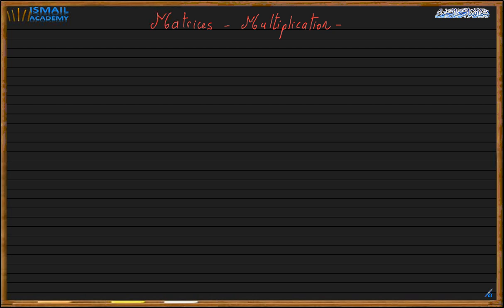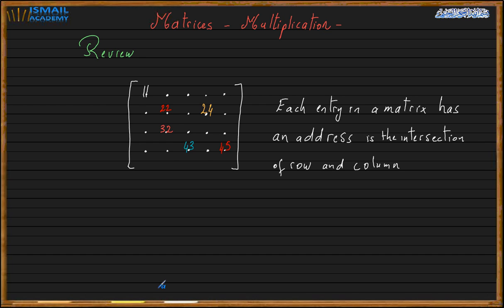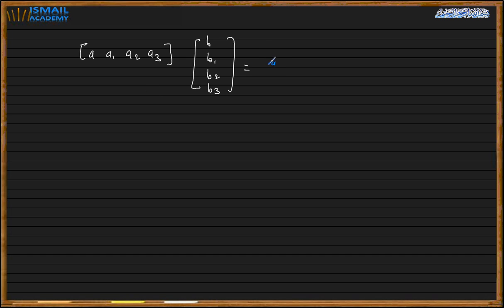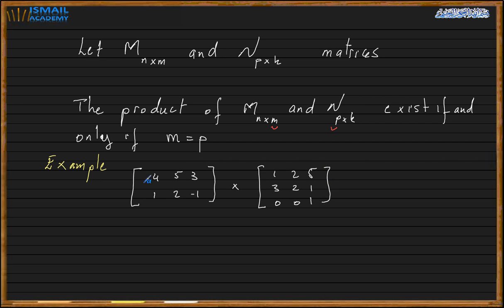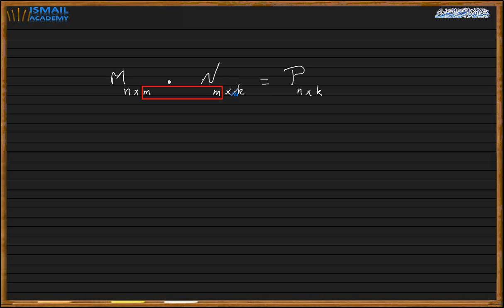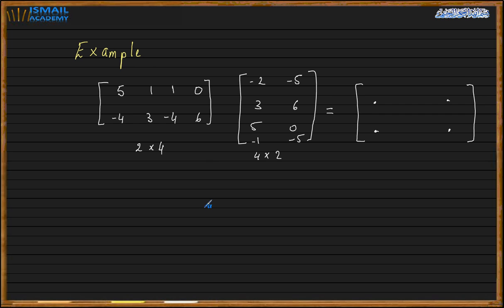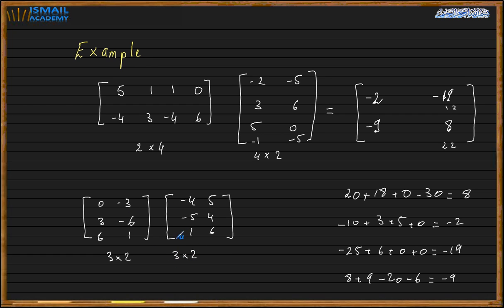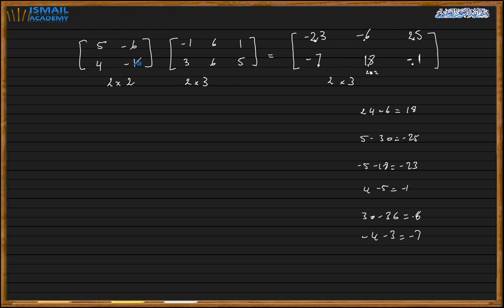Matrices Lesson 3 Multiplication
This lesson will teach you how to multiply matrices in a very simple way
Duration:26:03